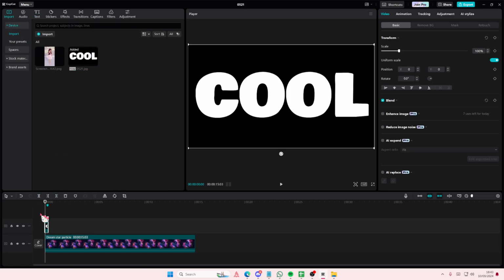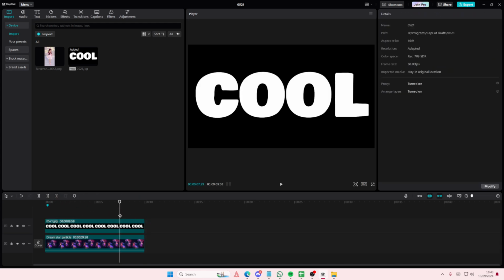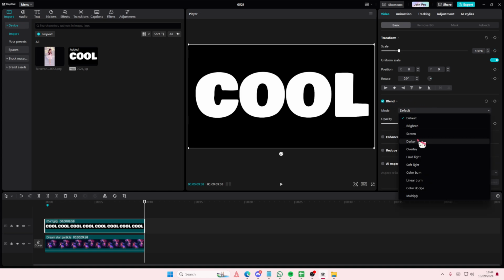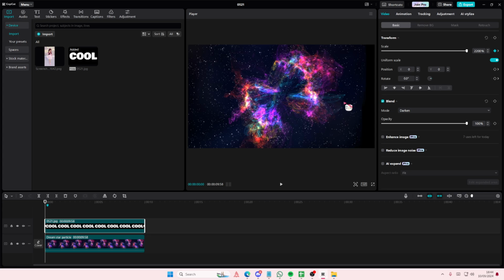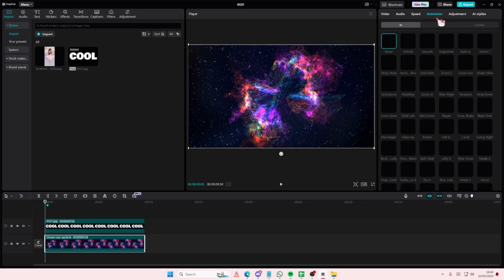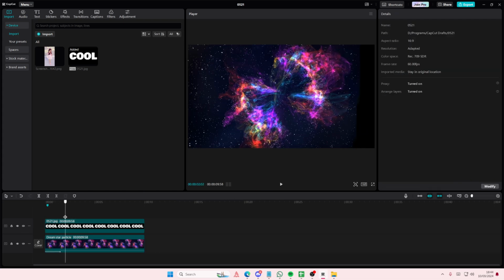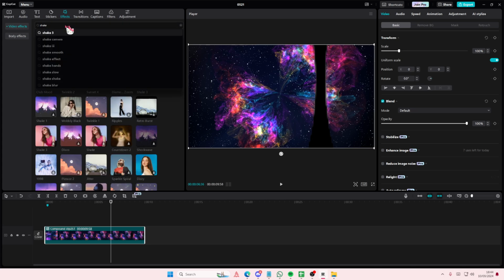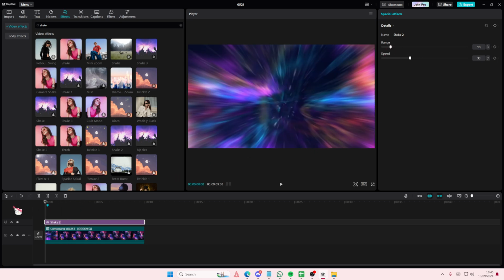😍 BASICS: How to Create a Dynamic Text Overlay Video with Black Screen Effect In CapCut PC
Create this dynamic text overlay on CapCut PC by watching this tutorial.